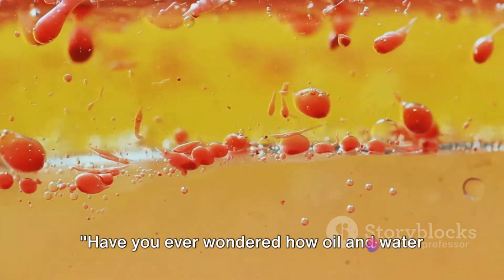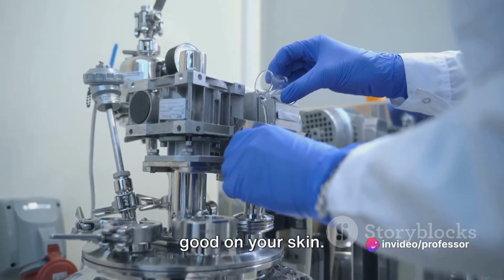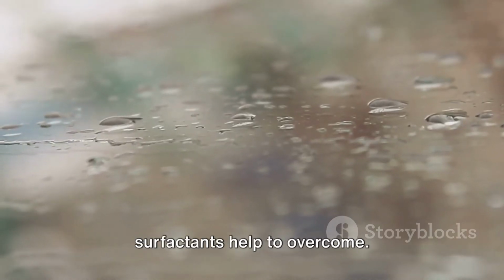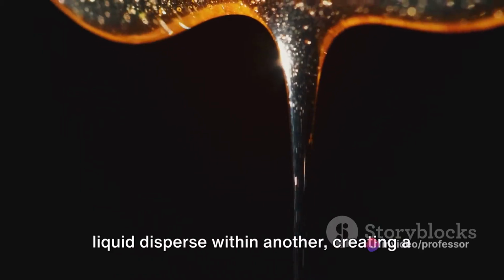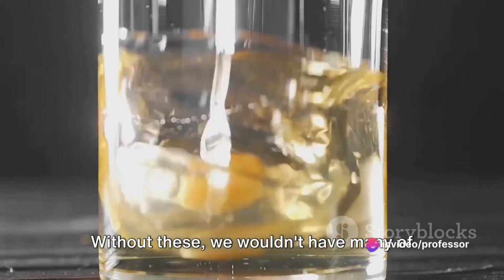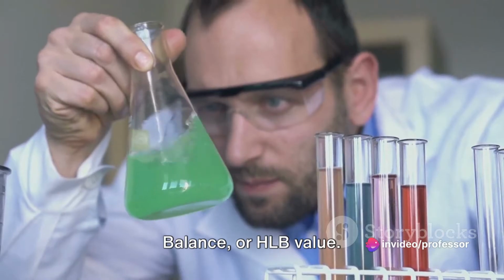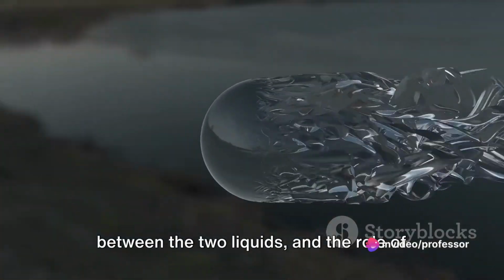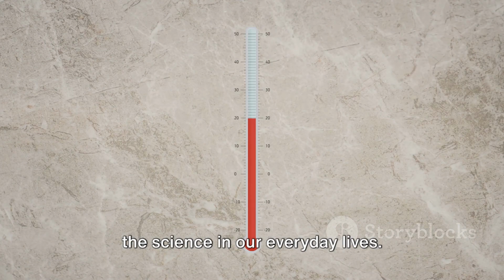Emulsions Unveiled: A Deep Dive into Physicochemical Principles!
In this captivating video, we are diving deep into the mesmerizing world of emulsions. Join us as we explore the fascinating physicochemical principles and the theory of emulsification.

Emulsions are everywhere, from the creamy texture of your favorite lotion to the mouthwatering consistency of your salad dressing. But what exactly are emulsions? How do they stay stable? And what role does HLB value and phase inversion temperature play in their composition? We have all the answers!

Join us on this educational journey as we break down the science behind emulsions. Our expert exploration will have you hidden in awe as we unravel the secrets of their stability, investigating key factors and mechanisms that contribute to their longevity.

Whether you're a science enthusiast, a skincare lover, or simply curious about the world around you, this video is a must-watch! Our concise explanations and engaging visuals will make understanding emulsions a breeze.

Get ready to dive into the captivating world of emulsions – let's get started!

OUTLINE:

00:00:00 Introduction to Emulsions
00:01:55 Physicochemical Principles of Emulsions
00:03:47 Theory of Emulsification and Energy Barriers to Coalescence
00:05:42 Stability of Emulsions
00:07:48 Conclusion and Wrap-Up